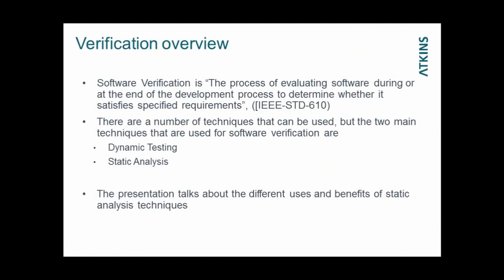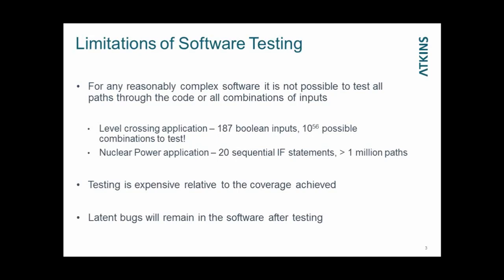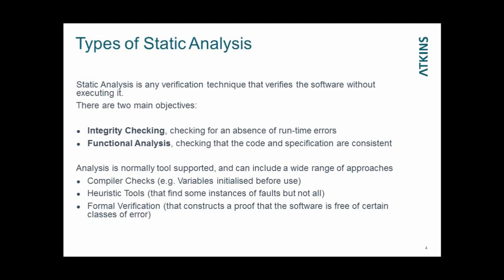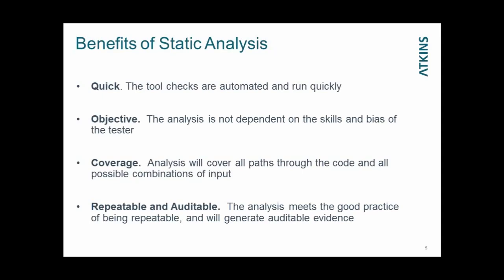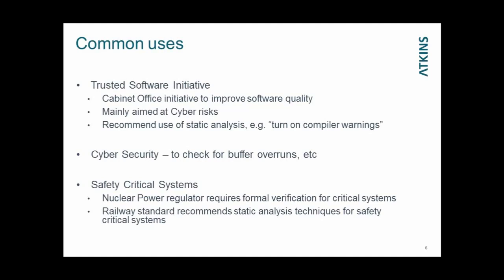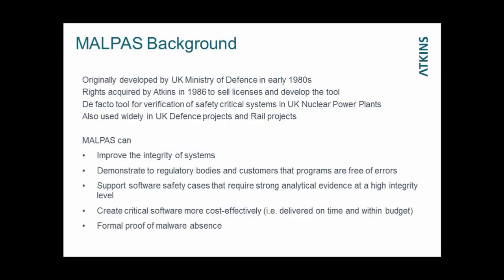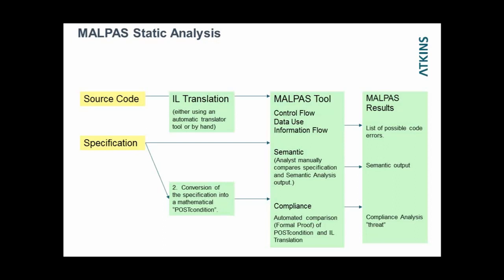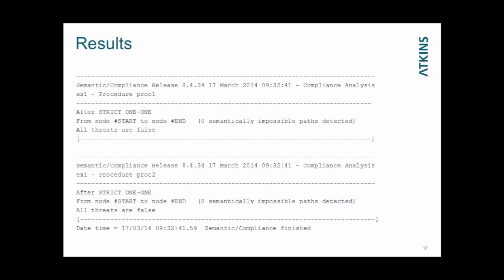Static Analysis and Formal Proof for Software Systems using the MALPAS Toolset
Recorded at: Intelligent Testing Conference
Date: 17th March 2014
Preseneter: Chris Sampson
Title: Static Analysis and Formal Proof for Software Systems using the MALPAS Toolset

Recent developments in the UK Rail and Nuclear industries have seen resurgence in safety critical software engineering.  In very high criticality applications, testing is not enough and Static Analysis and Formal Methods using tools like MALPAS is now in demand again.  Chris Sampson is an expert in the use of such techniques and tools and will provide an overview of both aspects.